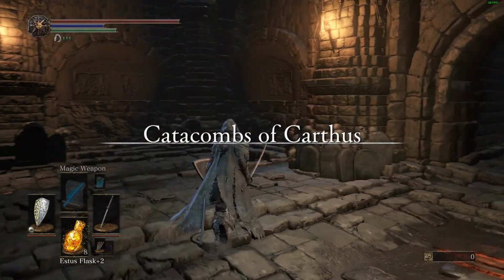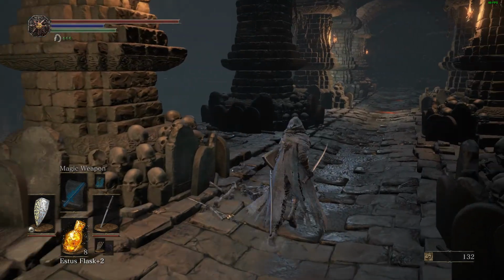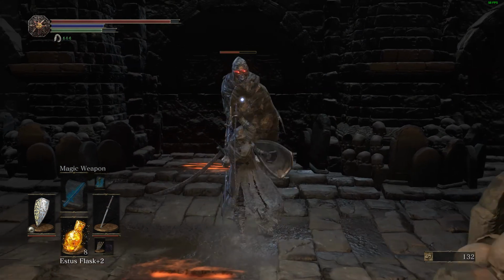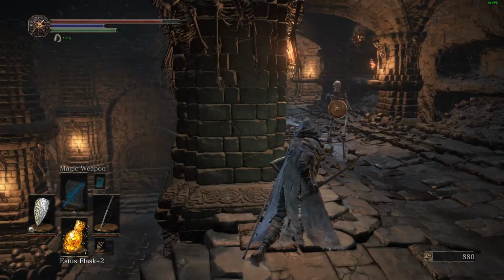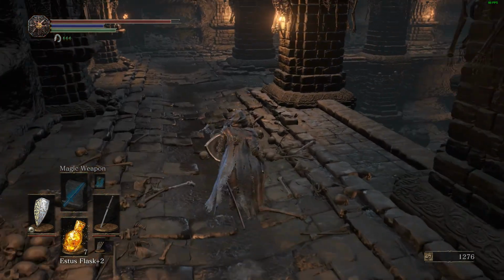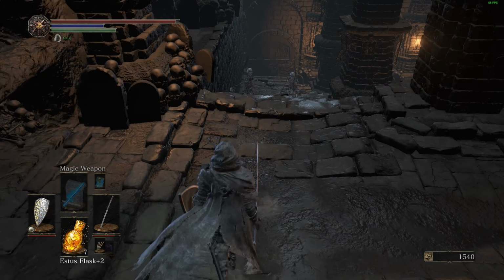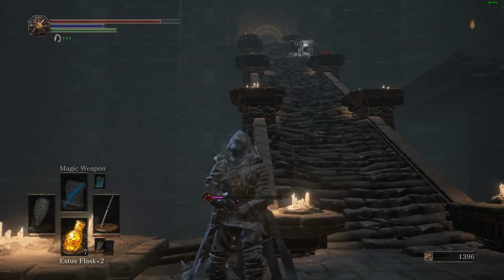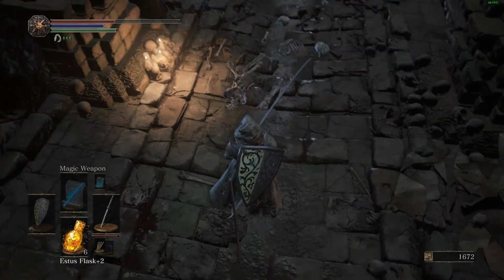Dark Souls 3 Design (no spoilers) - Tips for GameDevs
Explore the design of Dark Souls 3 which, a magnificent game to start with. I talk about modular design and various design decisions in DK.